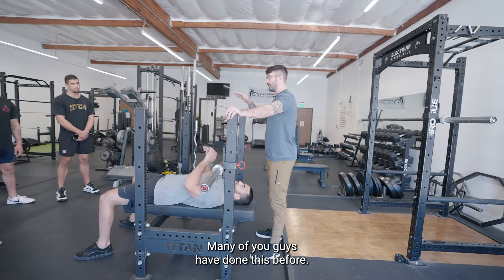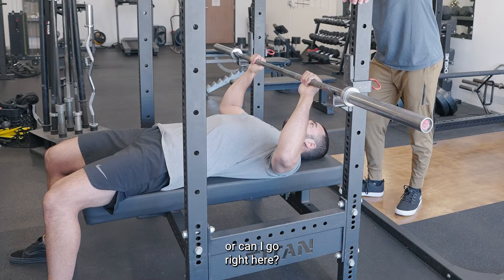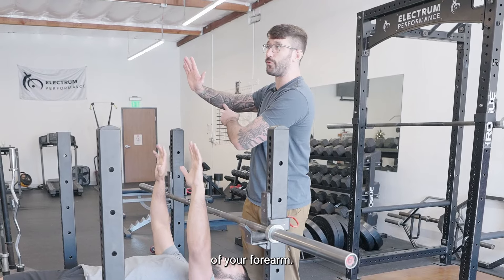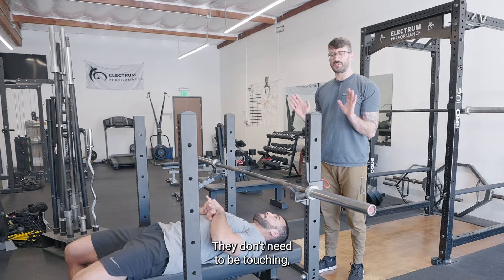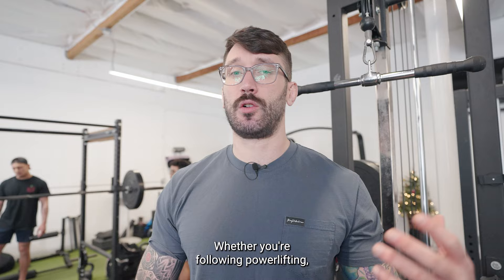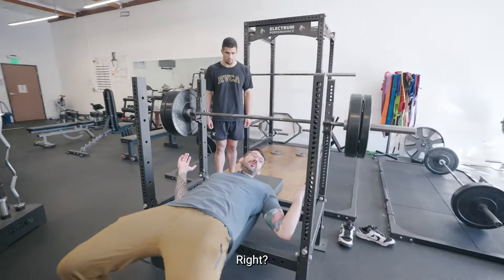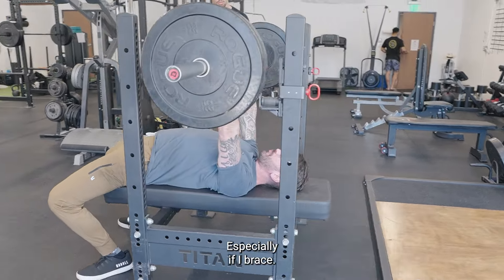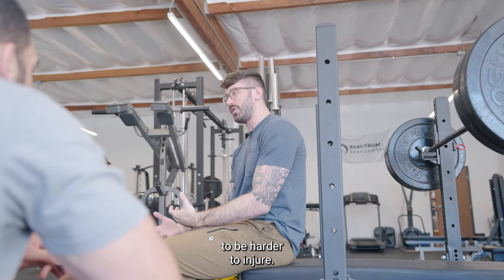Bench Press tips for Jiu jitsu athletes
There are plenty of "correct" ways to bench press, but it all depends on the context of what you're training for. The barbell bench press will be slightly different if you're a powerlifter, bodybuilder, or if you're crosstraining for transfer to a different sport.

With this video you can take a sneak peek into our sessions with the Atos Competition Team at Electrum Performance HQ in San Diego, and see how Coach Sterner teaches the bench press in this context.

If you want to see our experience put to use in a way that you can benefit from, check out our 7 day free trial for our strength and conditioning programming via Team EP: